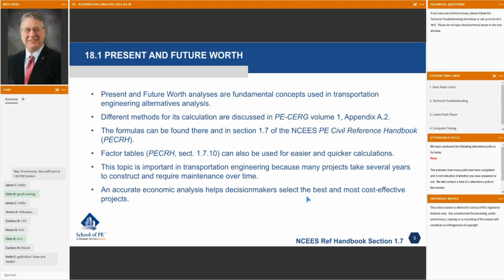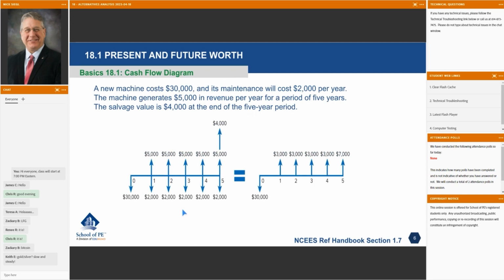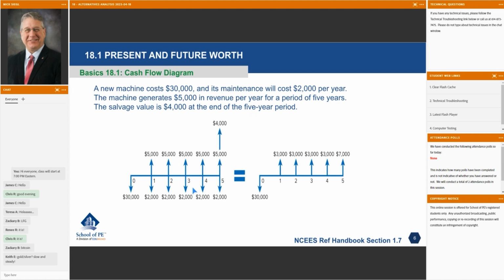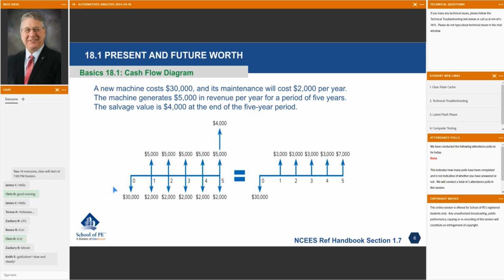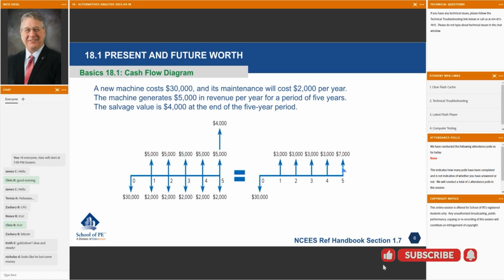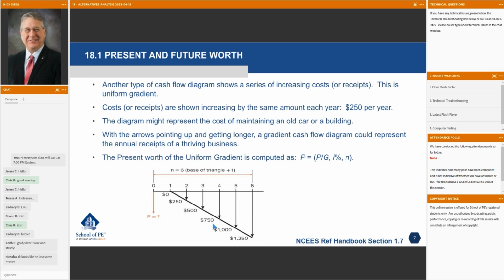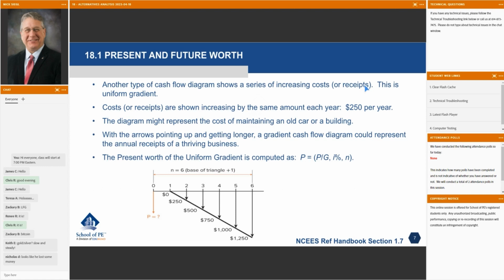What Are Present and Future Work Analyses? | PE Civil | Civil PE Course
Thinking about enrolling in a Live Online Review Course, but unsure what to expect? Here is a short sample video from one of our classes.

Follow @SchoolofPe